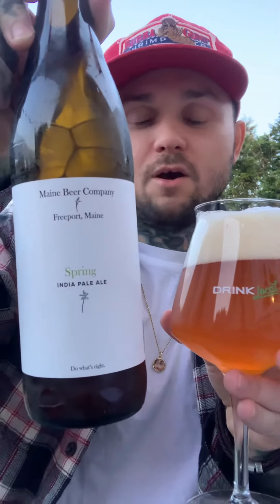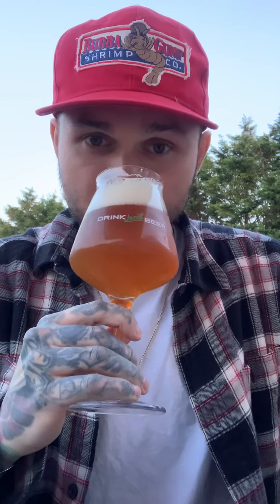National beer day ! Maine beer Spring!